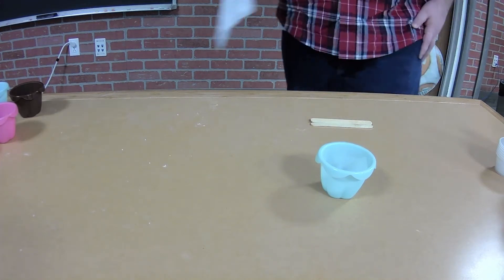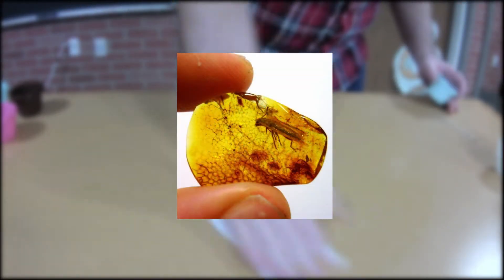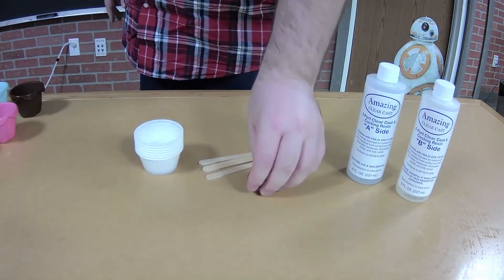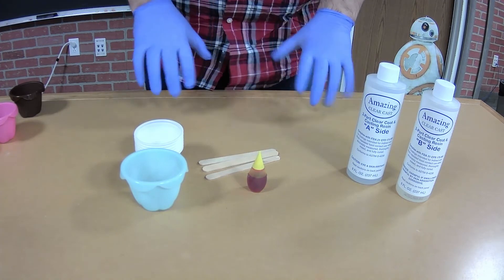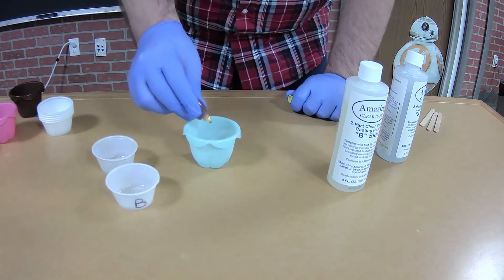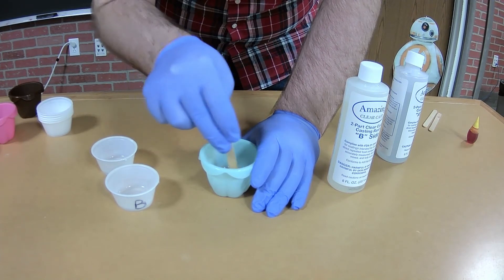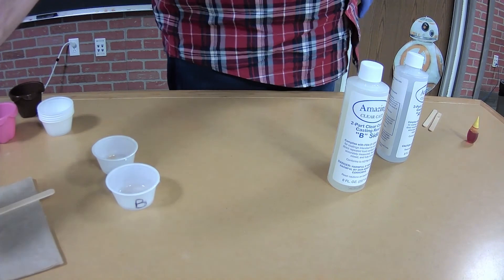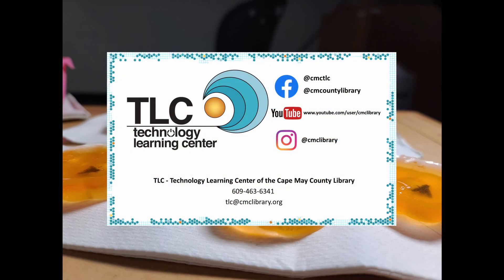Making Homemade Amber Resin with the Technology Learning Center!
Join Kyle as he makes his own amber! Amber is fossilized tree resin, frequently studied by paleontologists to understand prehistoric life. For this project, you'll need epoxy resin part a, epoxy resin part b, yellow food dye, a flexible mold, and cups for measuring the resin.